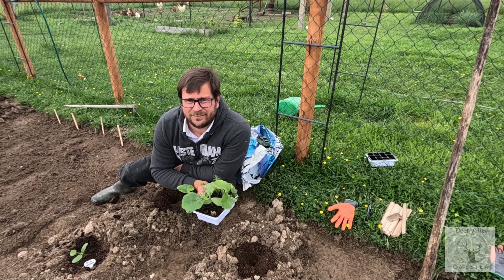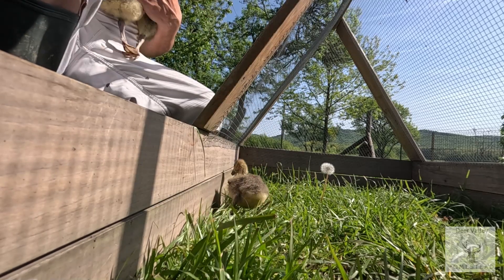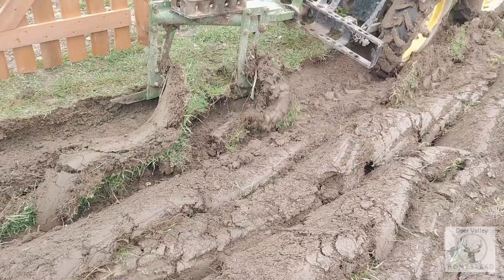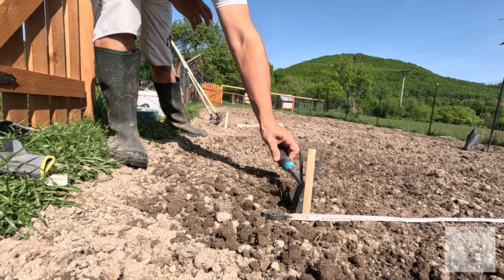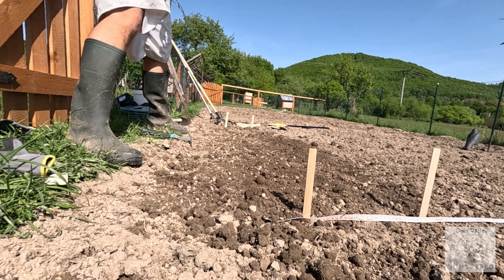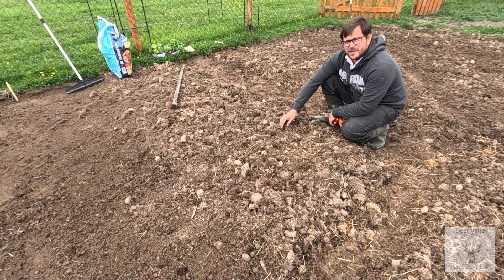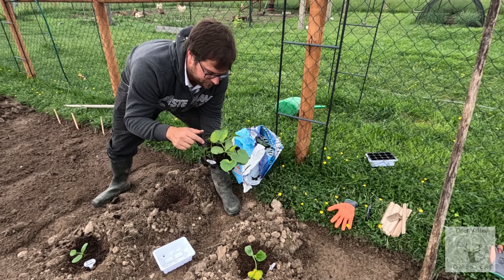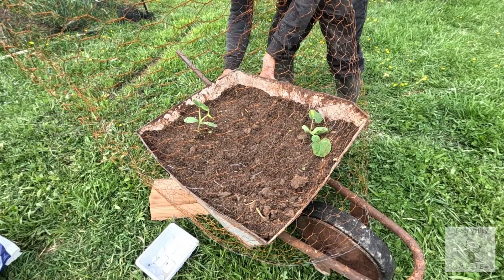Planting the Garden & New Animals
I seem to be running from job to job, then again calling any of these things jobs makes it sound like work. In truth I am having a Blast